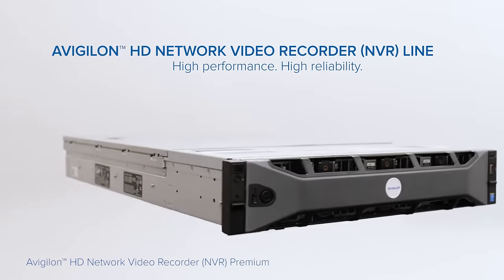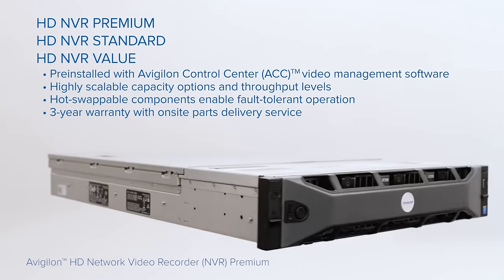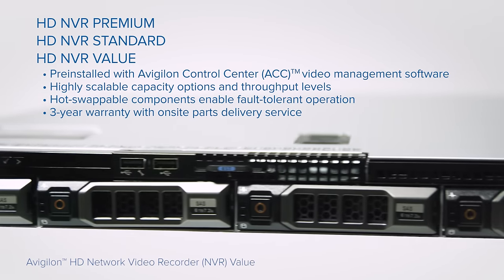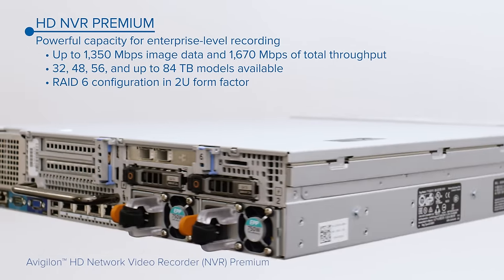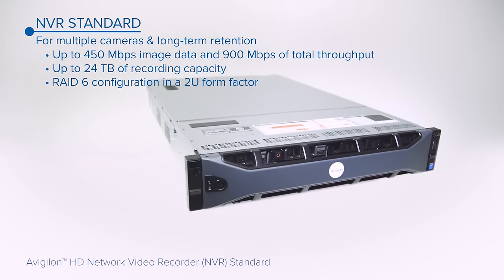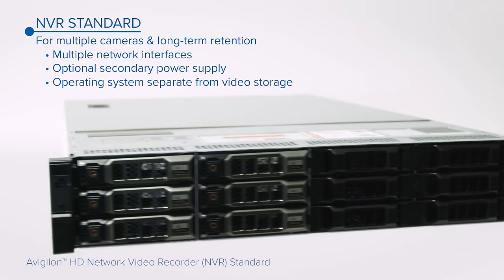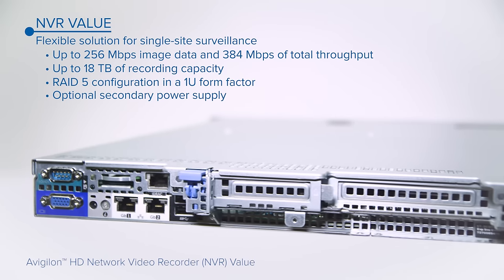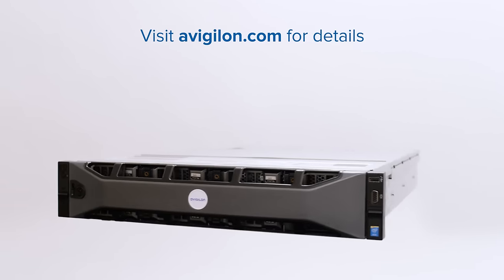Avigilon™ Network Video Recorders (NVRs)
Avigilon Network Video Recorders (NVRs) provide secure, reliable, and scalable platforms for high-performance security solutions. They have ACC software preloaded and configured for plug-and-play network video recording and management of multi-megapixel IP cameras, up to our 7K (30 MP) HD Pro.